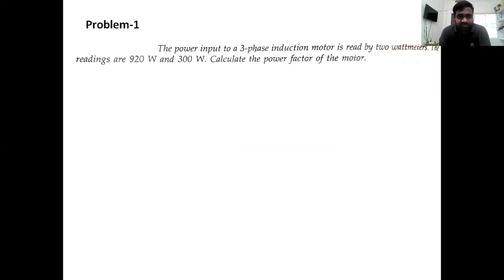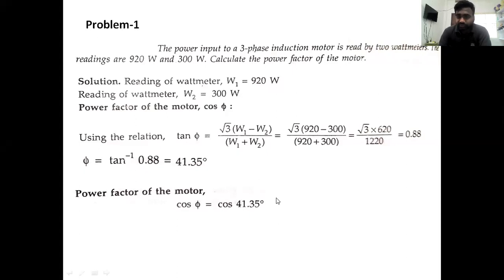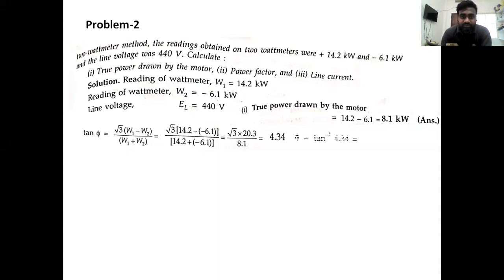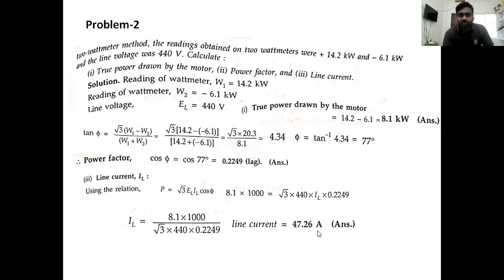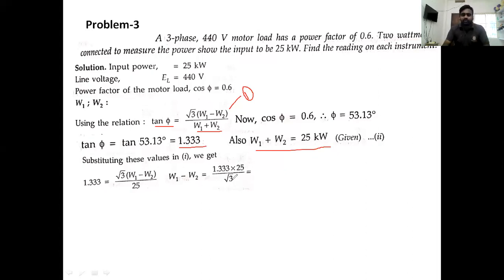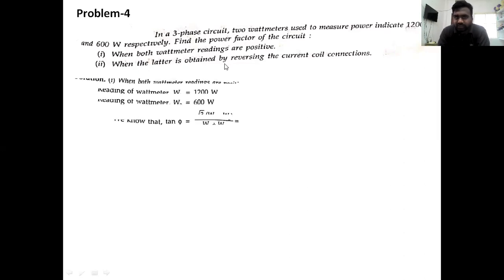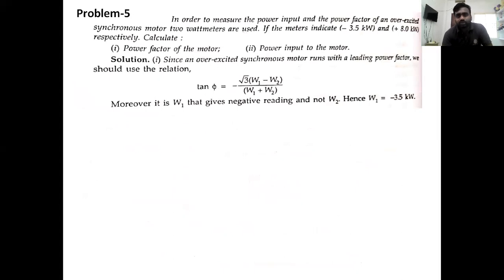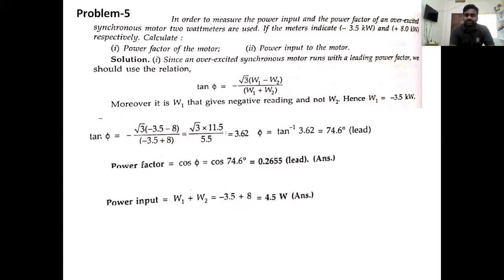Problems on Power Measurements Through WattmeterII12-05-21IIEEE Regular(A&B) II Sri LVNR